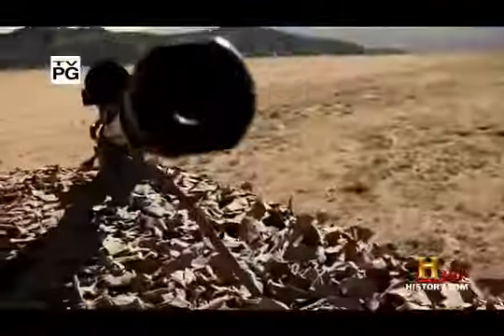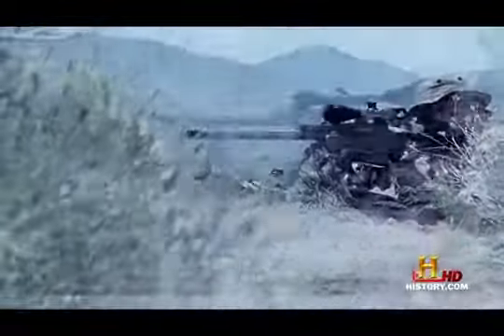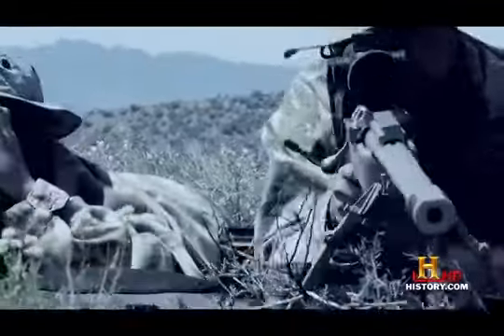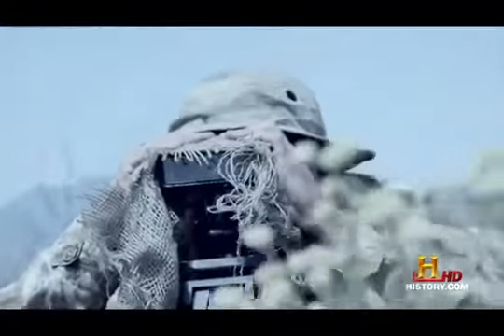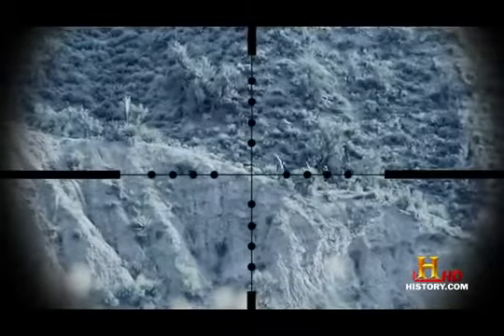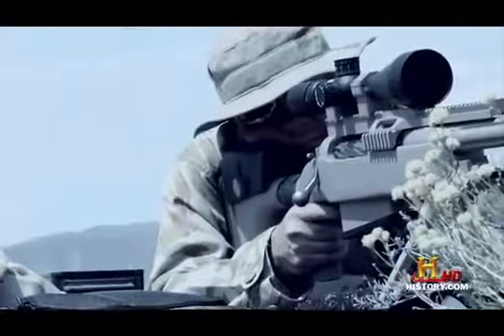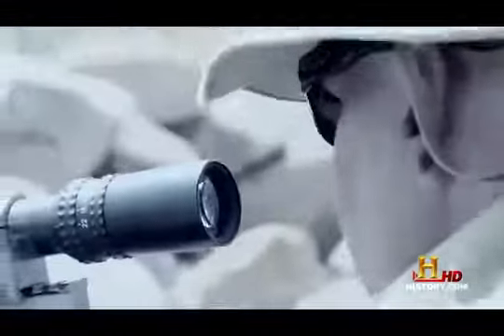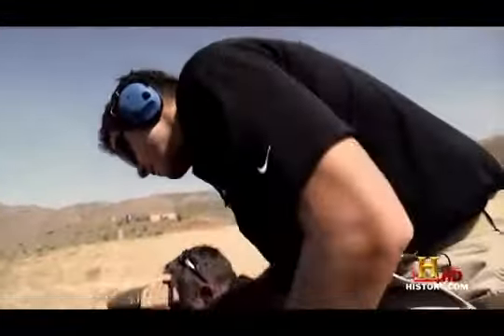Sniping documentary - Every sniper lover must watch accurate and longest snipping skills